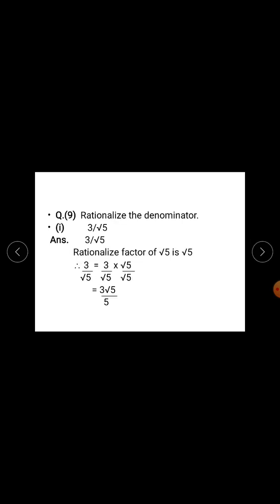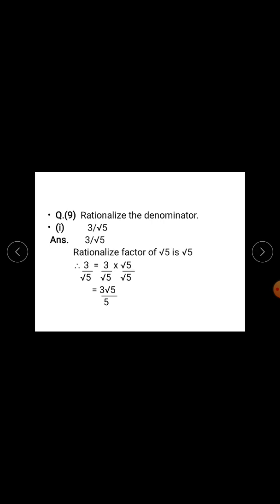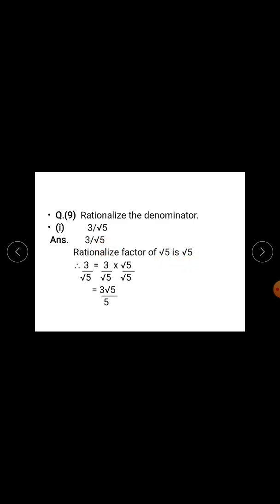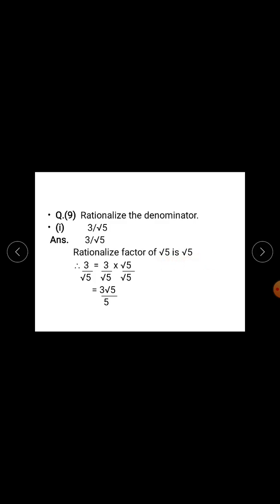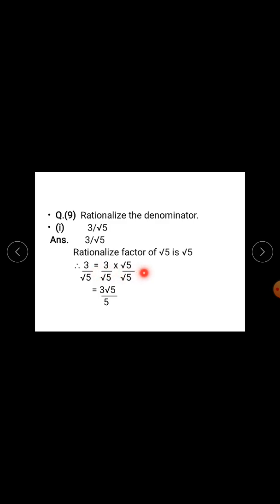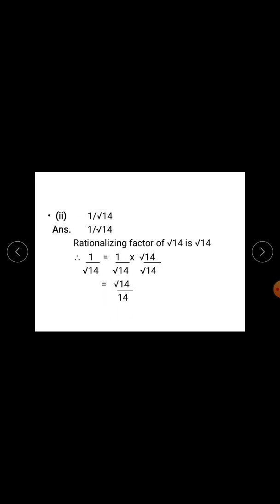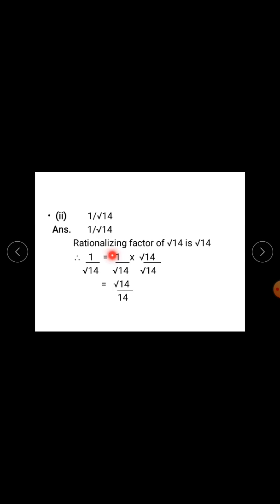Math1,Ch 2, 2nd part, 14 August